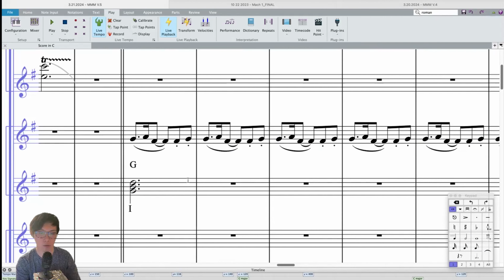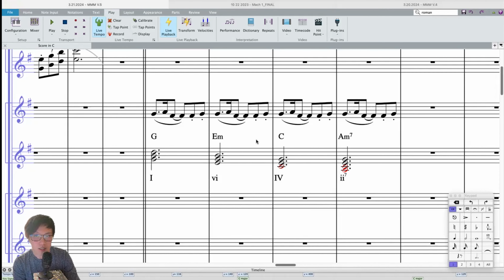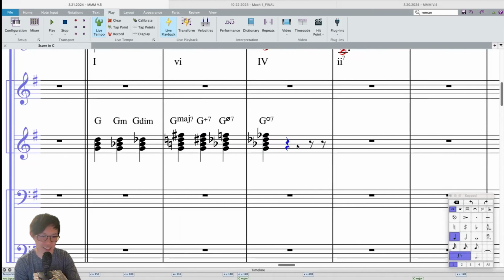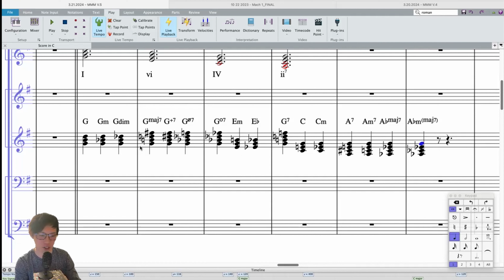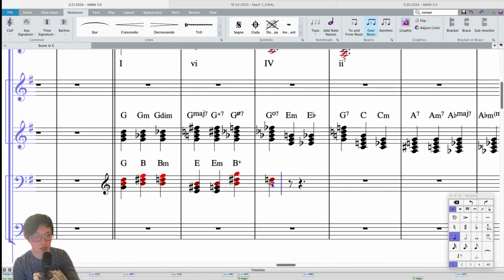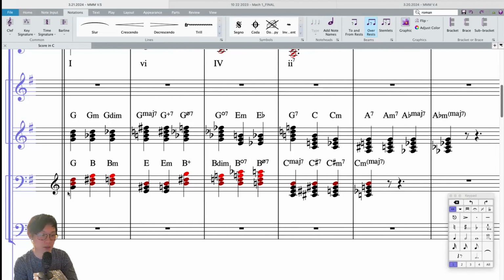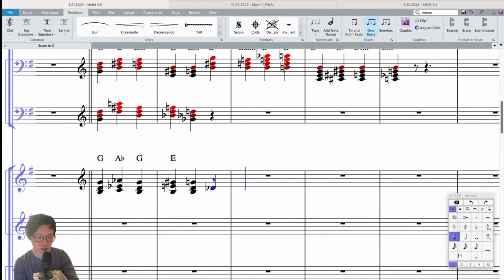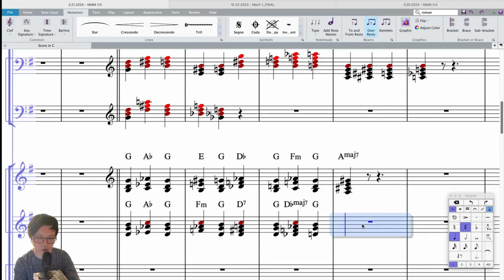Common and Leading Tone Modulations | Motif Manipulation Methods (Part 4)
In this video, we look at finding chords based on common and leading tones.

0:00 - Intro
0:28 - Common Tone (Diatonic)
1:41 - Common Tone (Chromatic)
5:38 - Leading Tone
8:12 - Recap